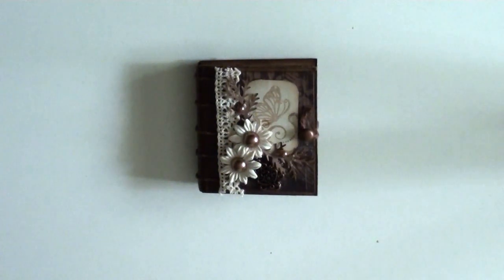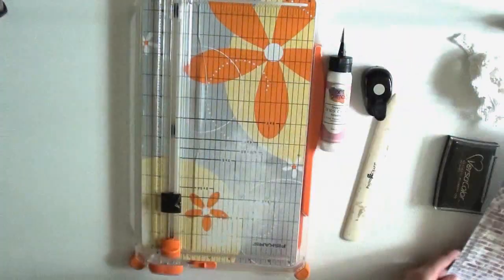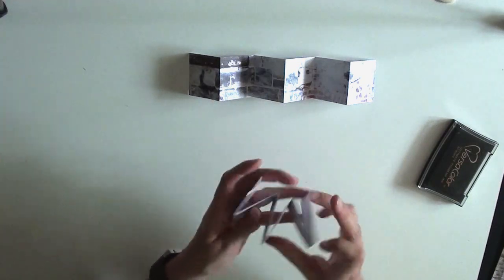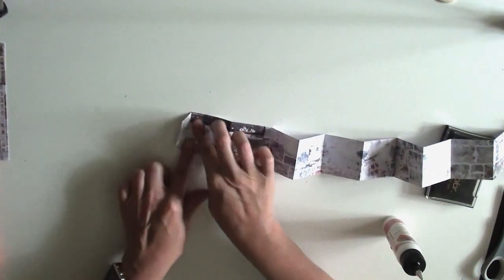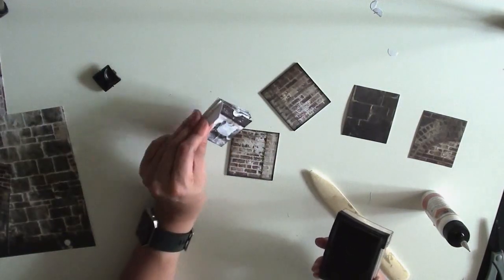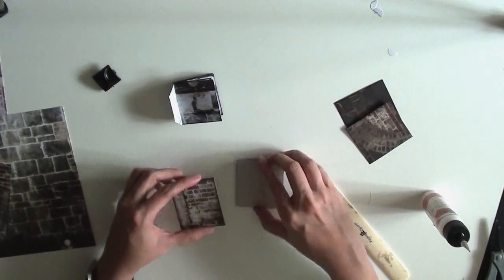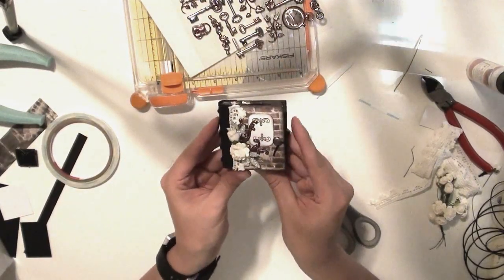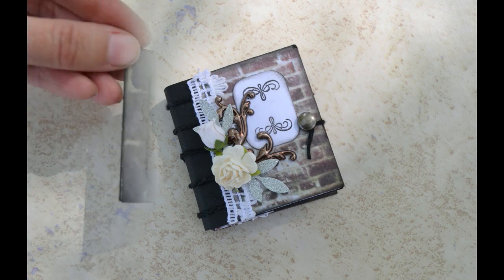How to Make a Micro Mini Photo Album (Full Tutorial)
Join me as we create this tiny little photo album. You can put 36 thumbnail sized pictures in this album. Hope you enjoy making it. Read further down to get the supply list.

Credit to:
J Ann B Designs for original video.

2- 2.5"X 2.25" pieces of chipboard
1- 12"X 12" med weight cardstock pattern paper cut into
      2- 2"X 12" pieces, 4- 2.25"X 2.5" pieces, 3- 1"X 2" pieces and
      2- 1"X 3" pieces

For the tags you will need:
4- 1.5"X 4" pieces of matching cardstock
4- 1.5"X 2" pieces of matching cardstock
12- 1.25"X 1.75" of white lightweight cardstock
4- 2.5" pieces of thin lace, ribbon or washi tape
1- medium sized brad
5" piece of twine or floss
tiny flowers
1- 1.25"X 1" white cardstock
small leaves (optional)
other small embellishments as desired

Tools:
paper trimmer
liquid adhesive, glue gun (optional), double sided tape
paper piercing tool
scissors
scoring tool
bone folder
ink if desired as well as an ink applicator (sponge dabber)